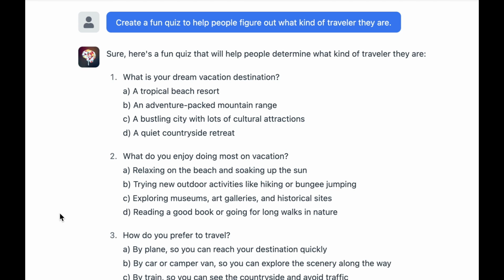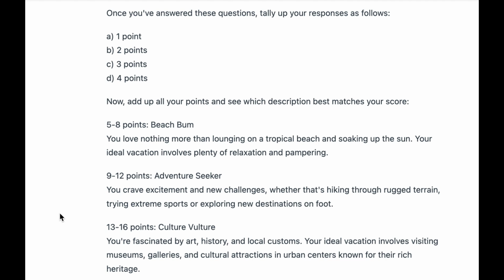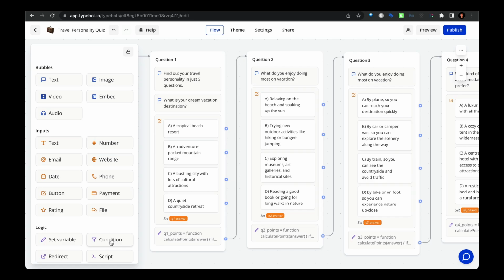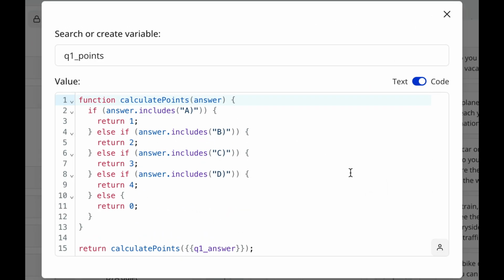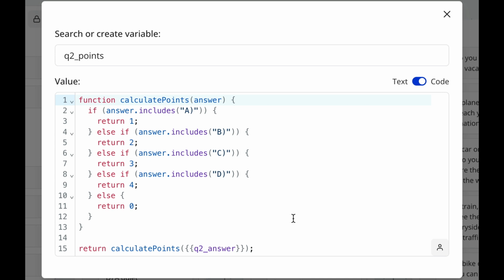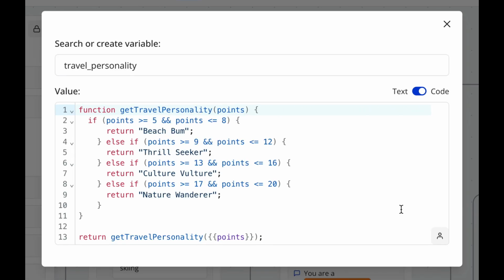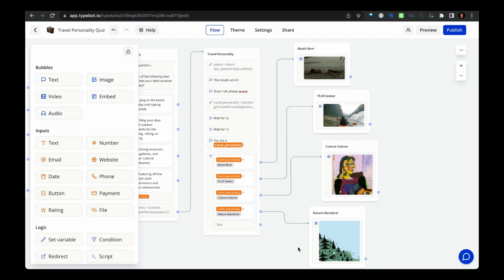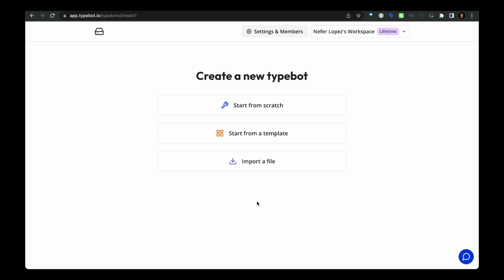Tutorial - Make a Typebot travel personality quiz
I have a confession to make. I used mostly ChatGPT to make a quiz with my favorite chatbot builder, Typebot.

Here's the file if you want to import into your own Typebot account: